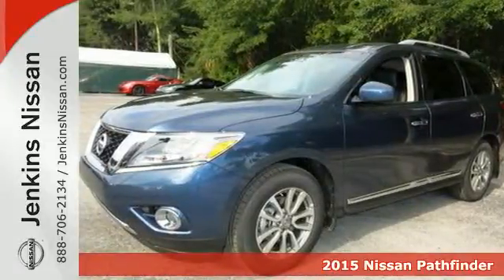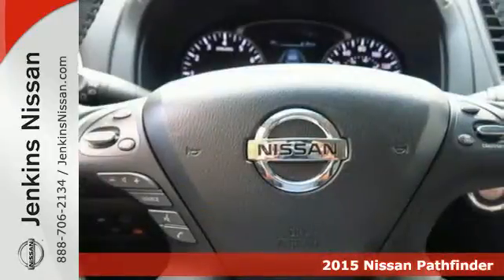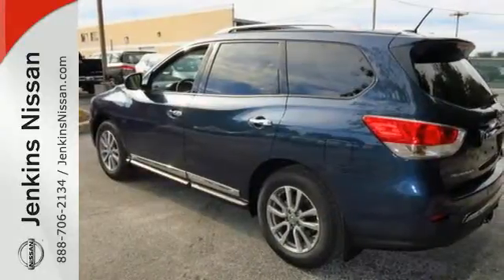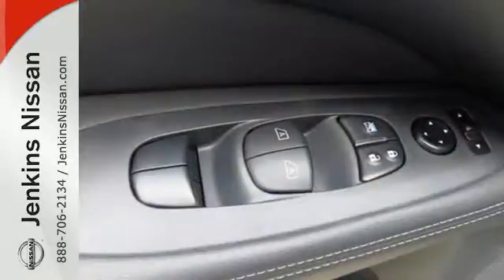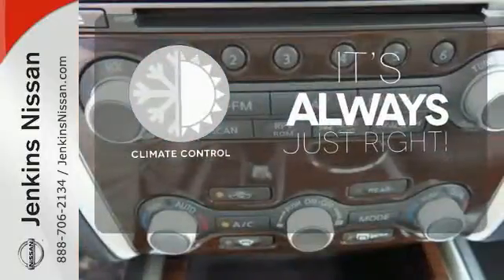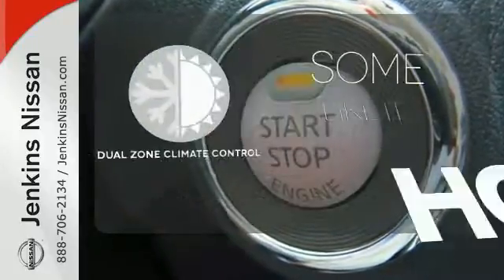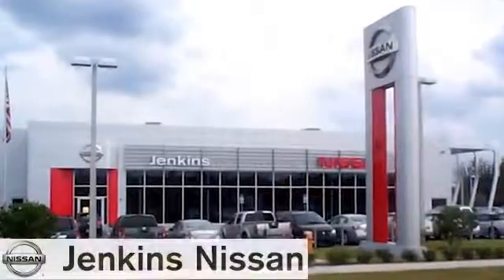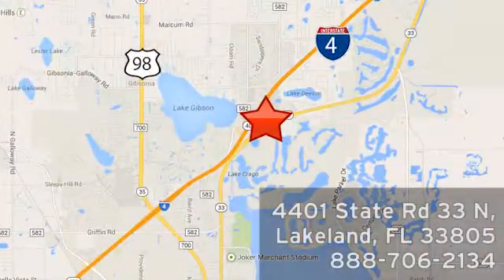2015 Nissan Pathfinder Lakeland FL Tampa, FL 15P436 - SOLD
Year: 2015
Make: Nissan
Model: Pathfinder
Trim: 2WD 4dr SL
Engine: 3.5 L V6 Cyl.
Color: BLUE
Stock #: 15P436
VIN: 5N1AR2MN3FC695377

Address:
401 State Rd 33 N